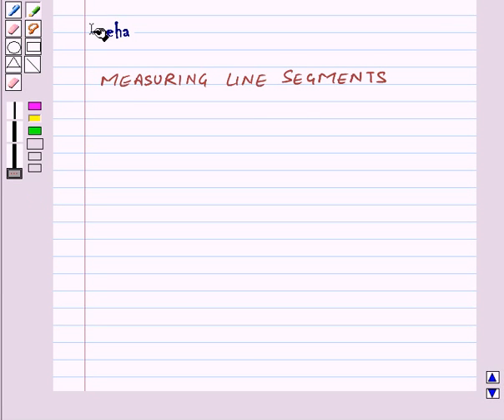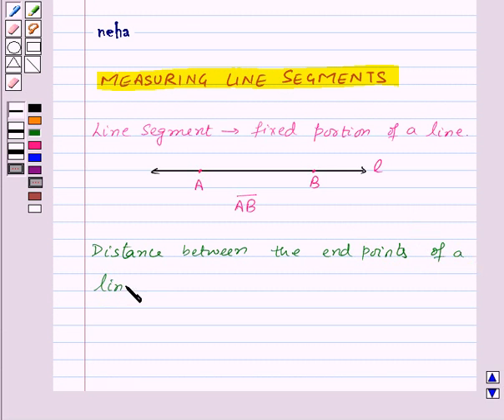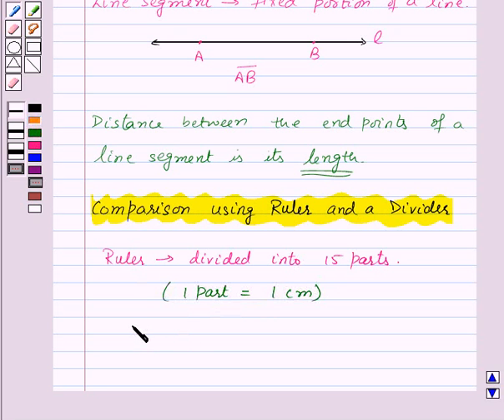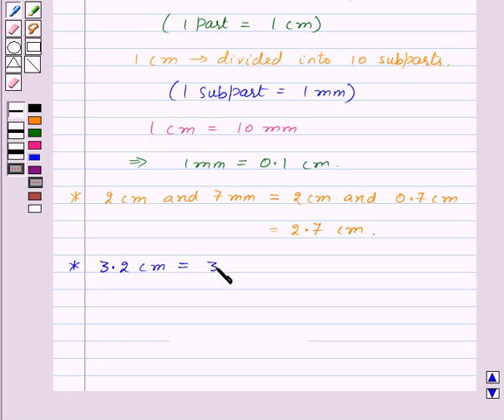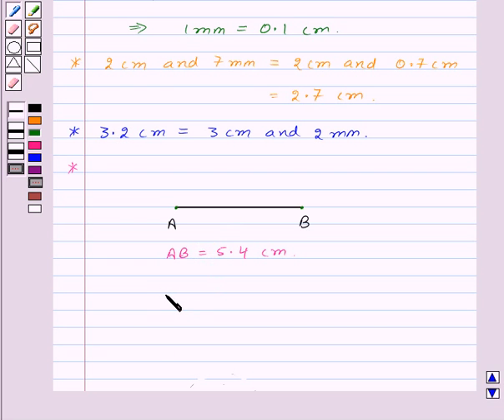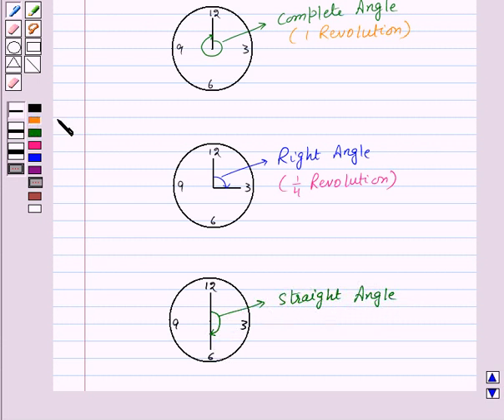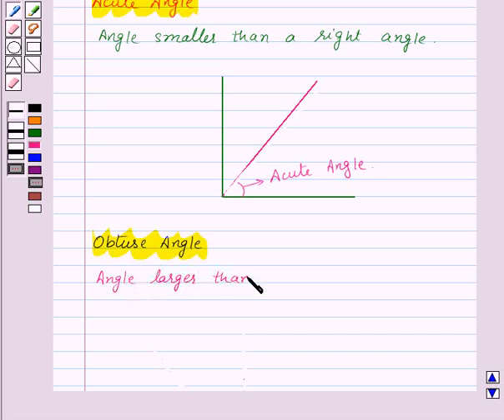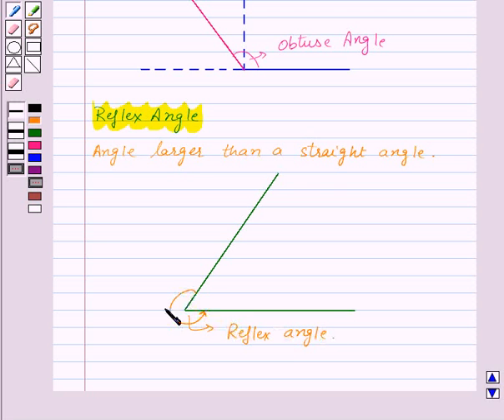Maths VI NCERT 2007 5 KC1